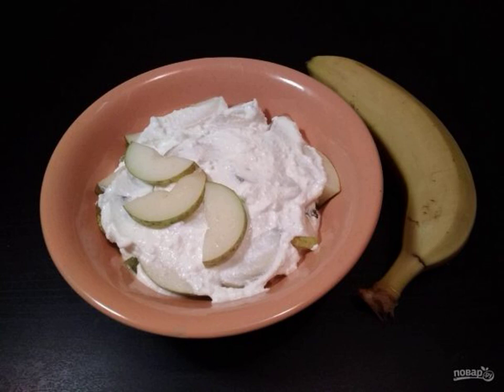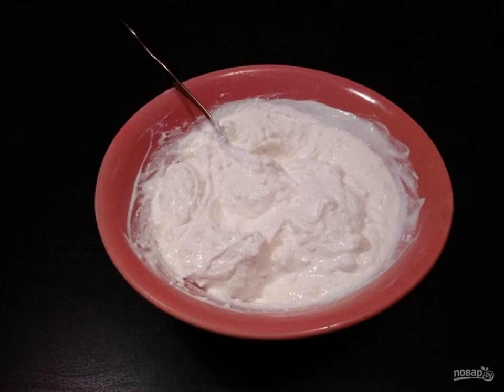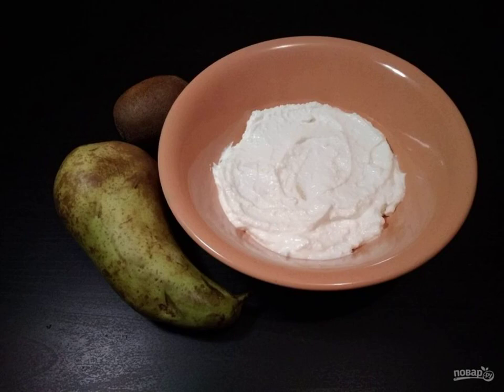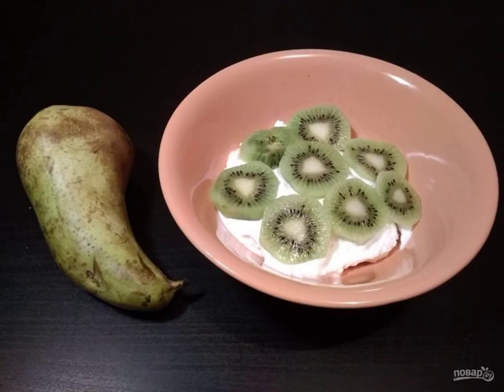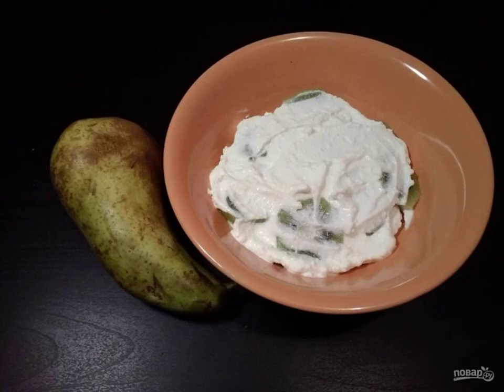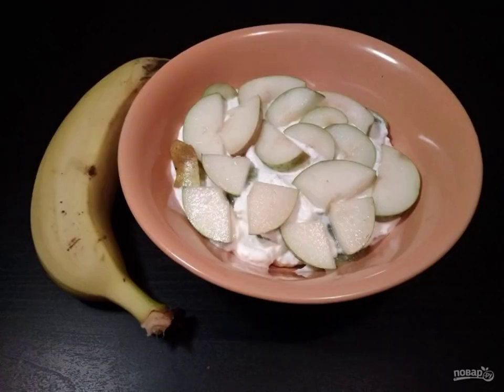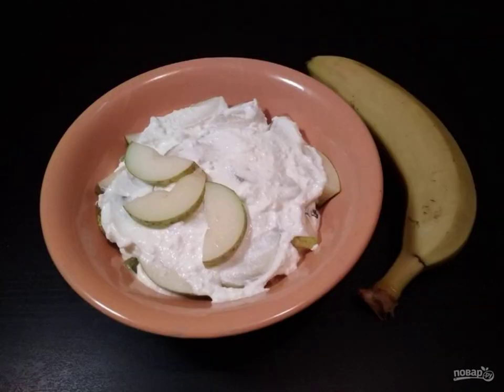Dessert of cottage cheese and fruit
I like to cook healthy desserts for the family. The household does not even understand what they are made of, and if they find out that there is no sugar in them, then the world can turn upside down. This recipe refers to such options.

Ingredients:
Pear — 1 Piece,
Kiwi — 2 Pieces,
Banana — 1 Piece,